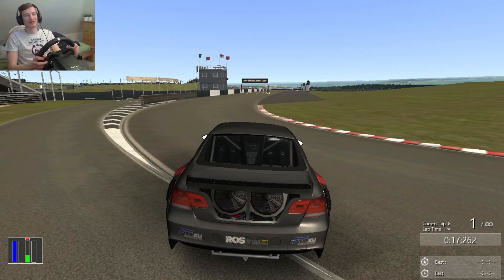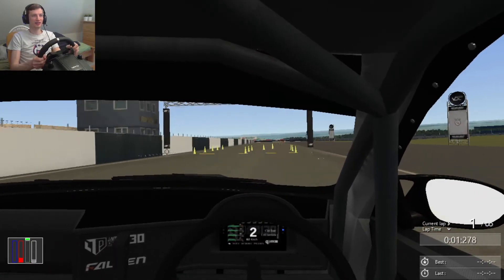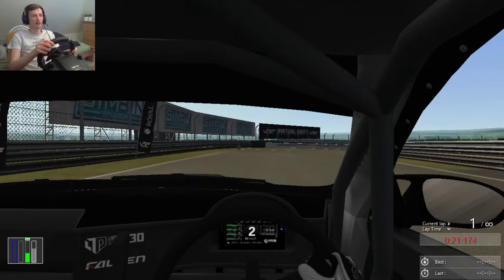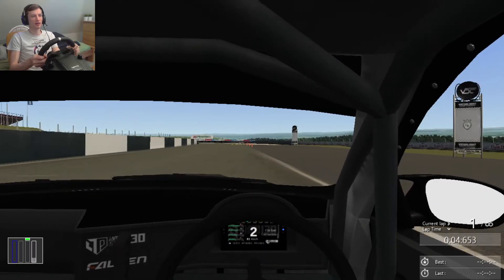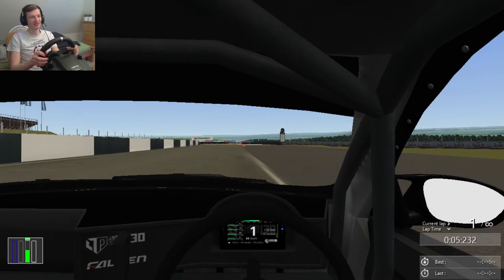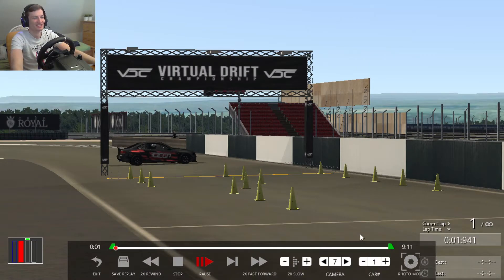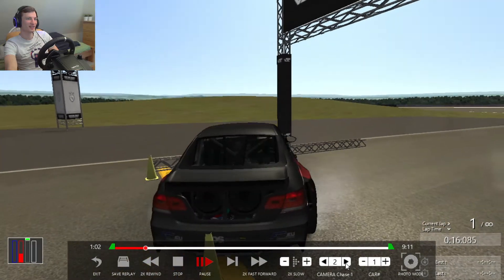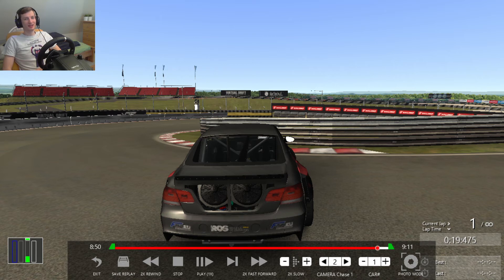DCGP21 E92 BMW Eurofighter Day 2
Assetto Corsa
DCGP21 BMW E92 Eurofighter, 700bhp, 992 Nm, LS2, Supercharger

The E92 Eurofigher comes from HGK Racing team, this is the version that James Deane (right hand side steering wheel) has been driving and has been put in AC by DCGP

Wheel - Logitech G920 same as G29
Pedals - Thrustmaster T-LCM Load Cell
Headset/Mic - Cooler Master MH650 USB RGB
PC - Macbook 15 (Late 2013) i7, GTX750M,16GB RAM
Main Screen - Zowie xl2546k 1080p 240hz 24.5 inch TN
Second Screen - LG 4K 60hz 43 inch IPS 43UM7600